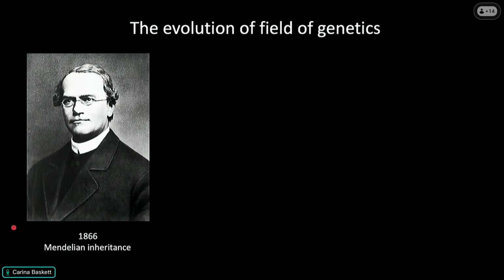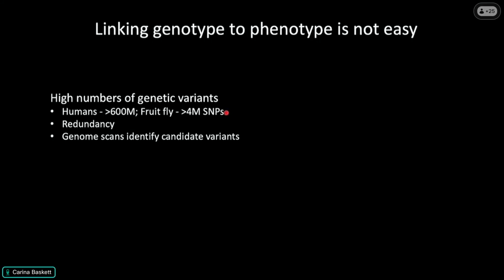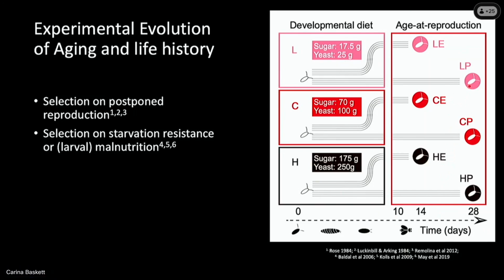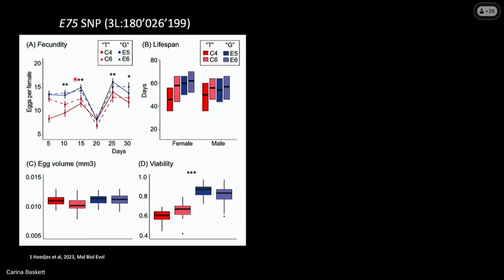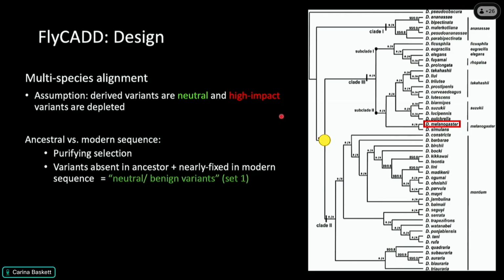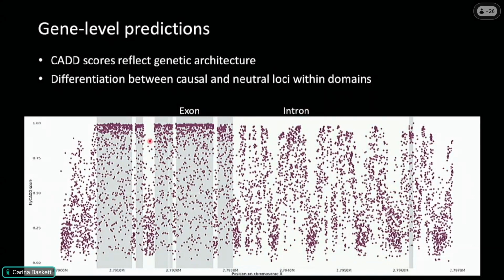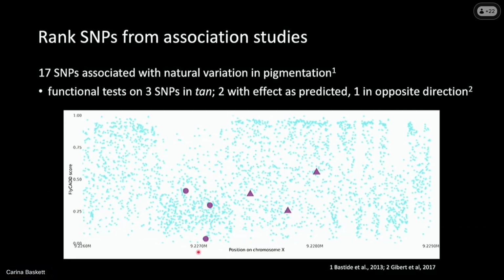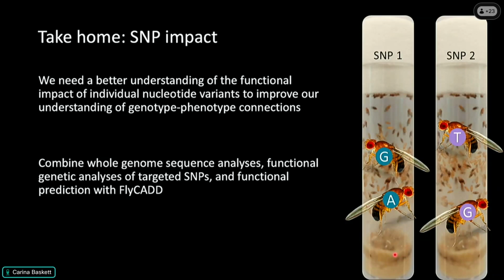Katja Hoedjes - PopGen Vienna talk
Title: Understanding functional impact of genetic variation on complex traits at a single nucleotide resolution.